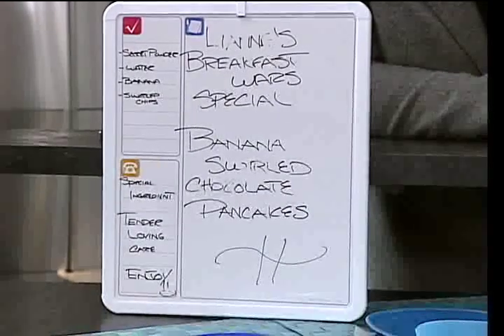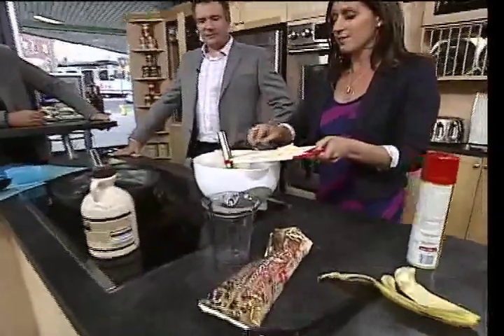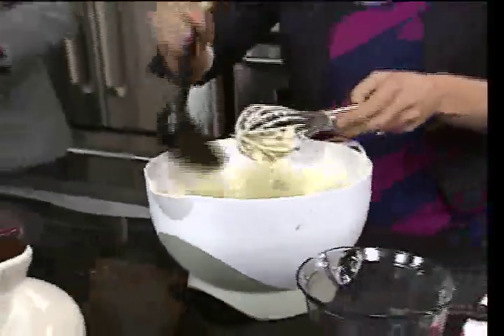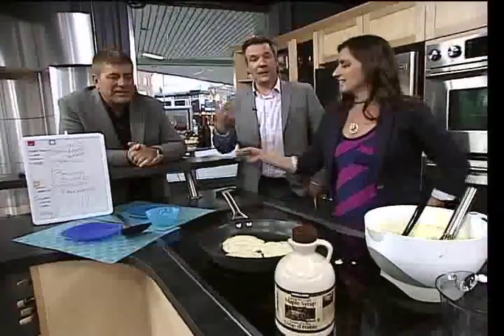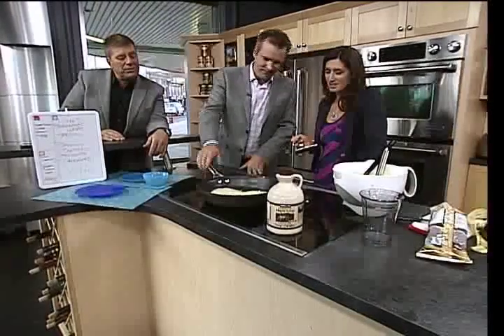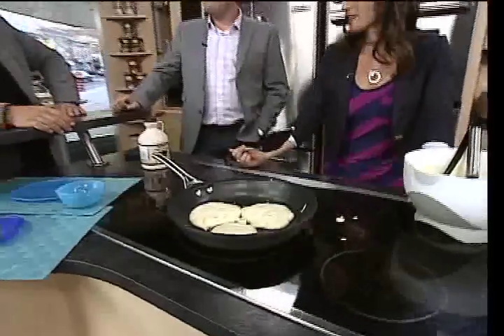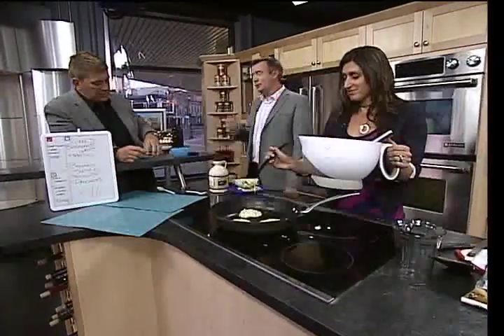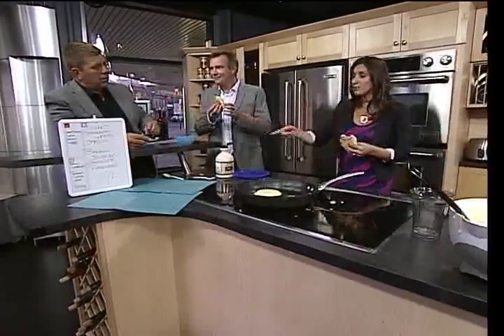Breakfast Wars - Lianne Laing Making Pancakes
Lianne Laing shows the guys how to make Banana Swirled Chocolate Pancakes. The pancakes feature sliced bananas with half and half white/chocolate chips and your traditional pancake batter.